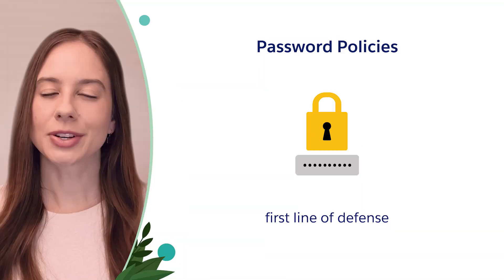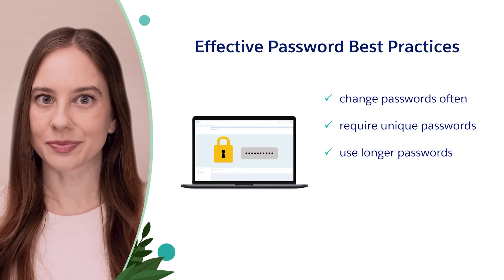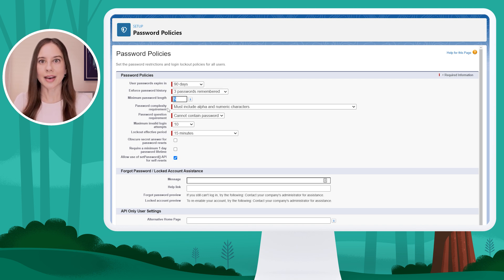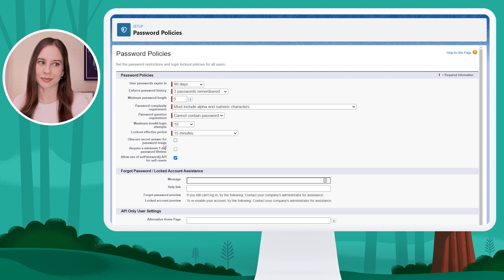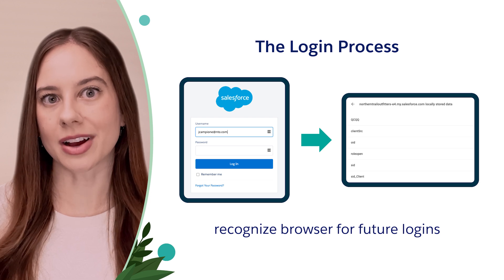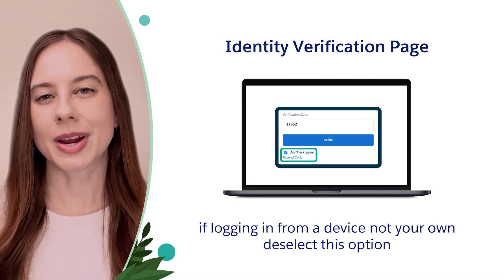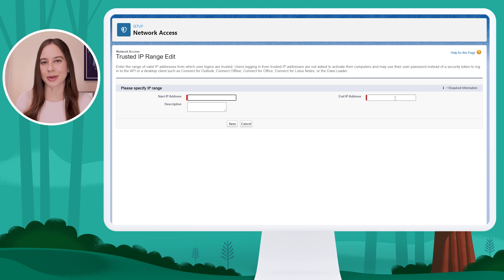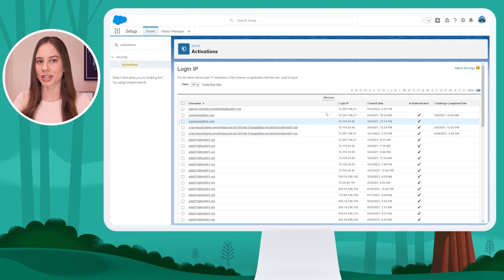Get Started with Org Level Security | Salesforce Fundamentals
Protect your Salesforce data by implementing robust security measures. Learn how to establish password policies tailored to your organization's needs, ensuring stringent security standards are met. From setting expiration dates to enforcing complex password requirements, discover the best practices to safeguard your data effectively.